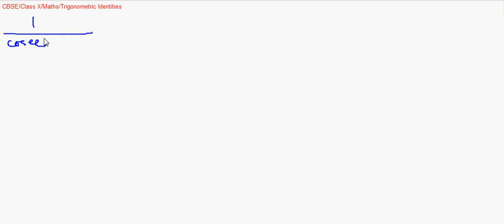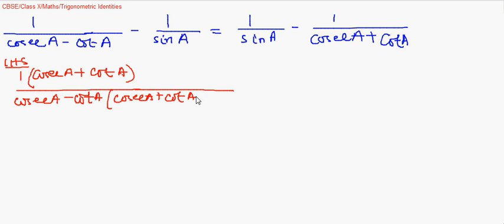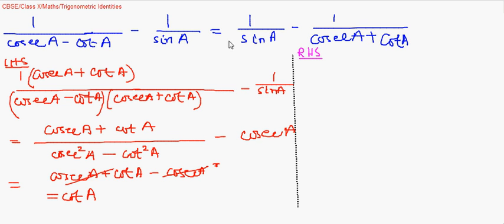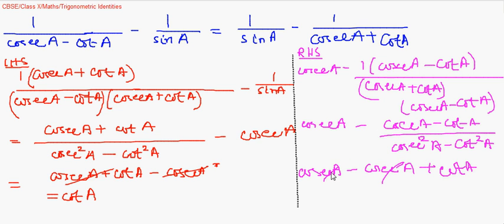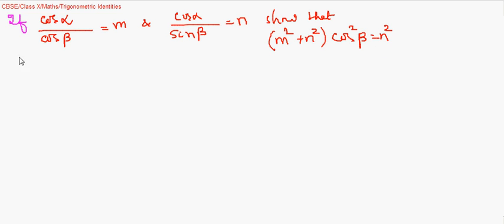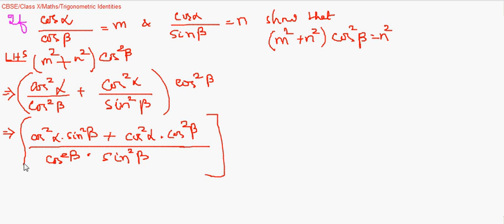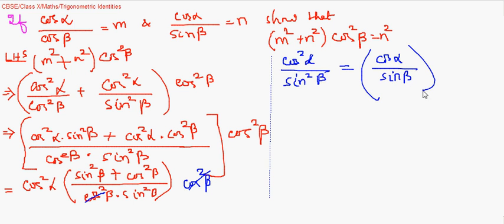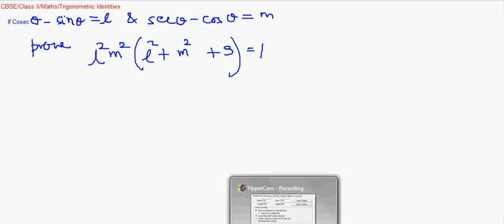Fwd: eTuitions CBSE X Maths Trigonometric Ratios 7